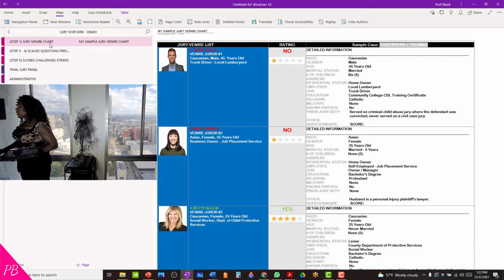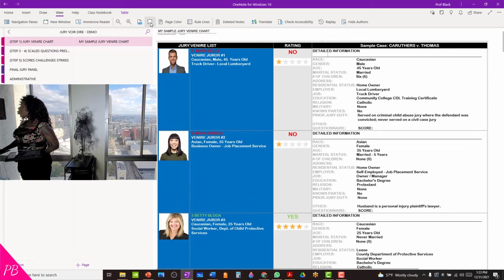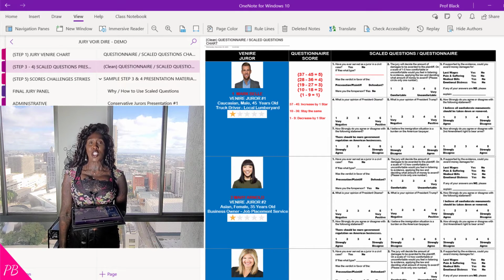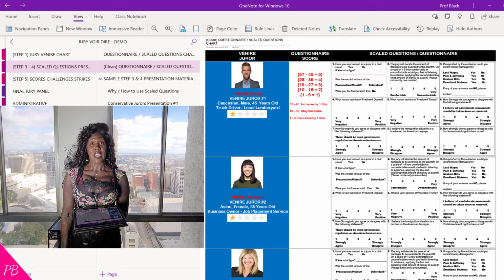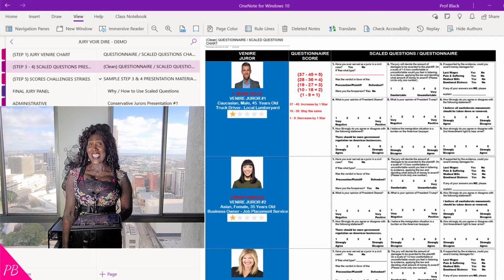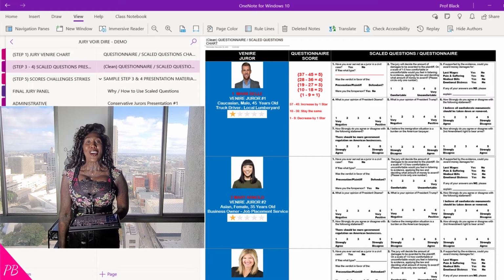Professor Blackmore's OneNote Jury Voir Dire Notebook and Jury Voir Dire Scaled Questions Techniques